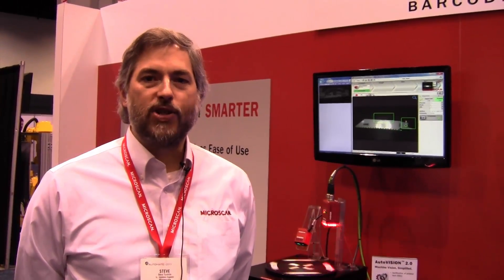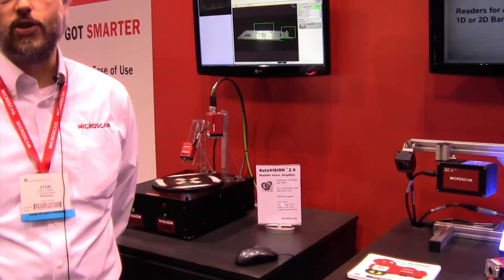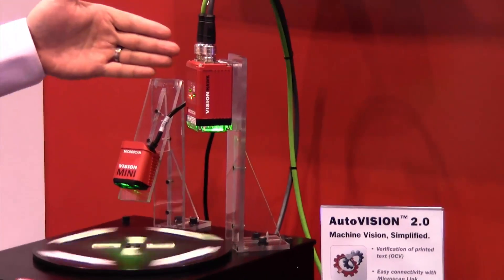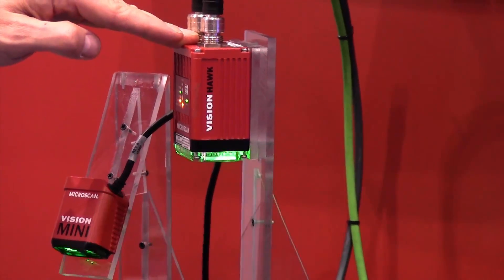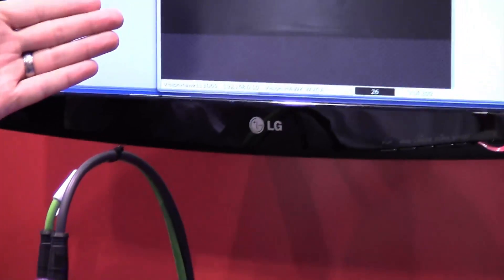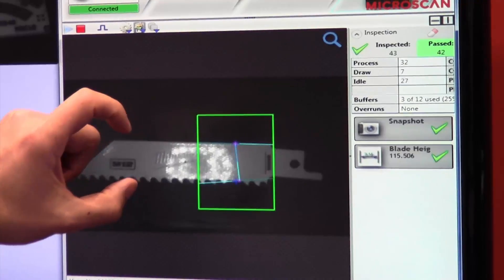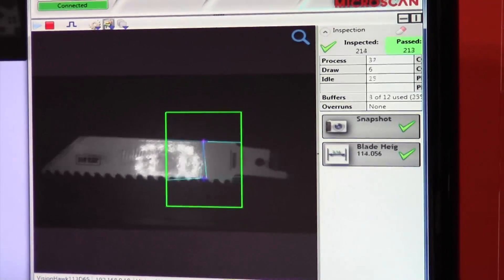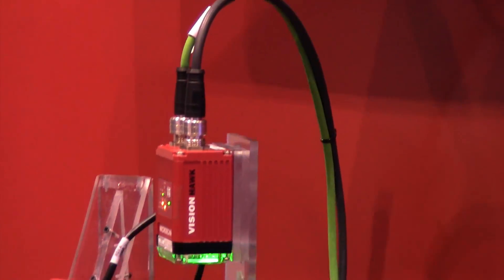Microscan Interview at Automate 2013 - Packaging World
Microscan Solutions Engineer Steve Twaddle gives a tour of Microscan's booth at the 2013 Automate tradeshow in Chicago. In this video, Steve presents our AutoVISION machine vision inspection demonstration, where our integrated Vision MINI and Vision HAWK smart cameras run two simultaneous jobs on our latest AutoVISION machine vision software program to inspect feature presence and perform measurements on a saw blade part. Our latest release of our user-friendly machine vision platform - AutoVISION 2.0 - features job changeover functionality, easy connectivity to industrial systems through communication protocols such as EtherNet/IP (using new Microscan Link), and an improved drag-and-drop toolset including OCV (optical character verification) and Symbol Quality Verification.